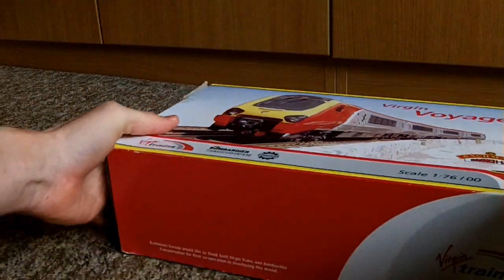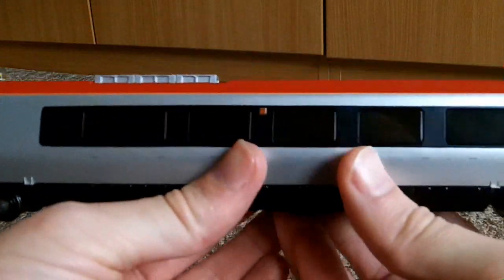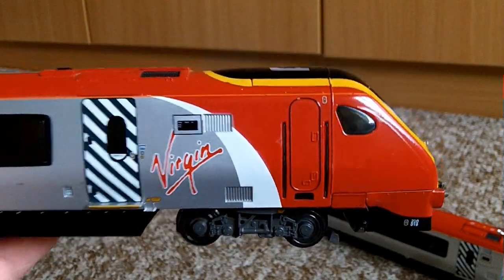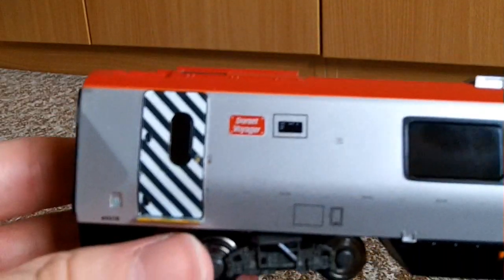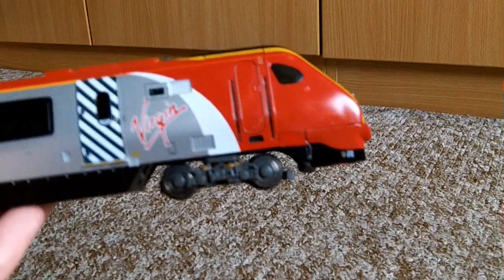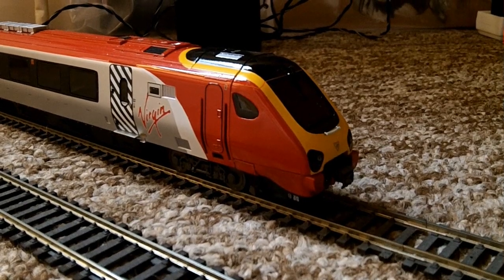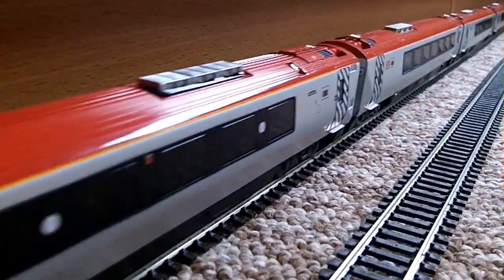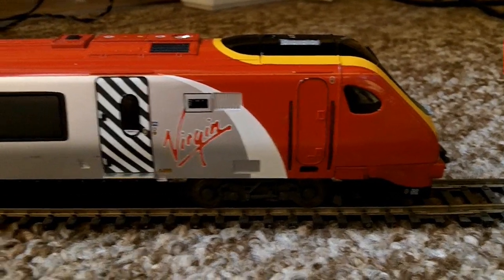Bachmann Class 220 Virgin Voyager 220018 "Dorset Voyager"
Love the 220s & 221s, very smart 220 here!